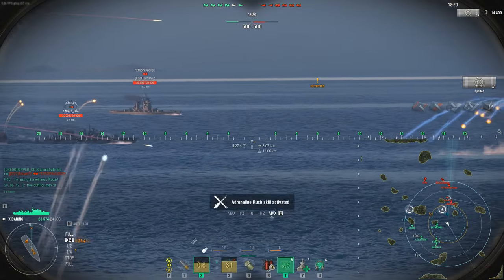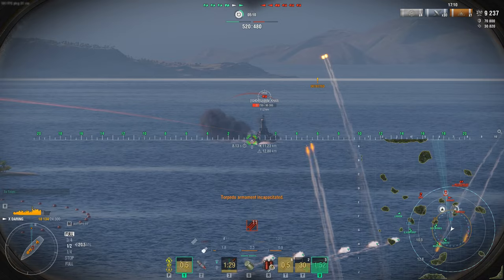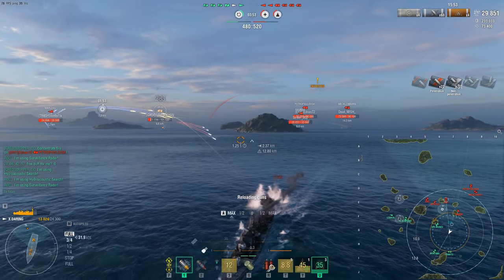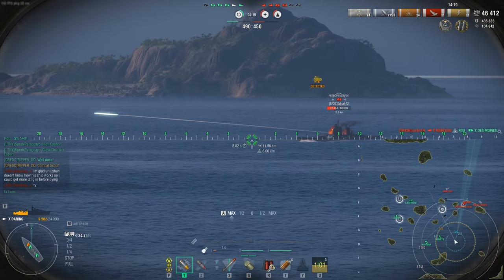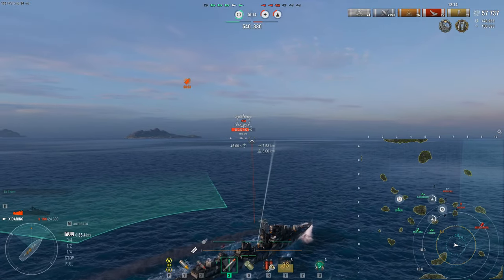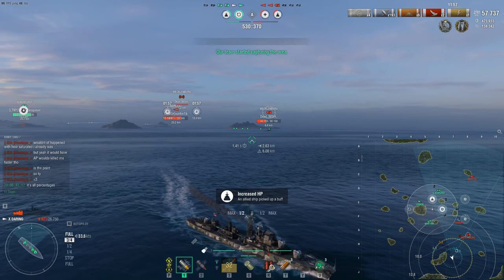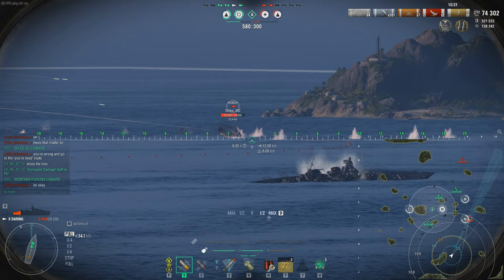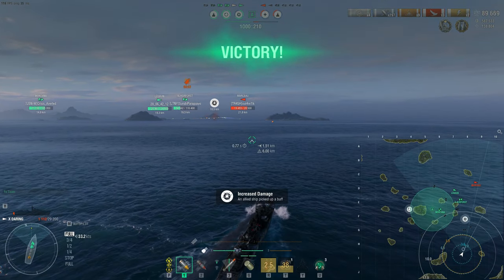British Destroyer Daring Why I like it so much in ranked